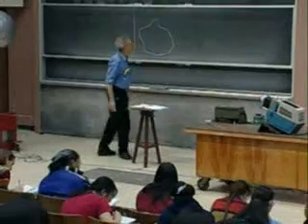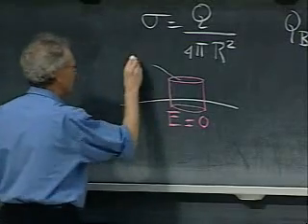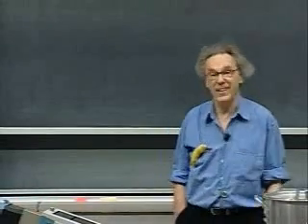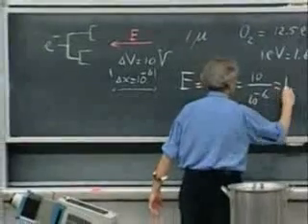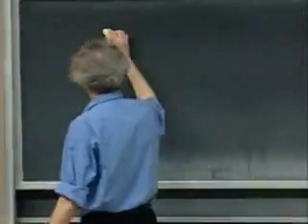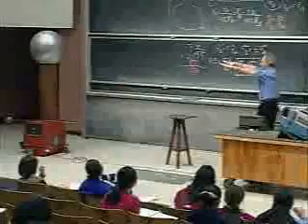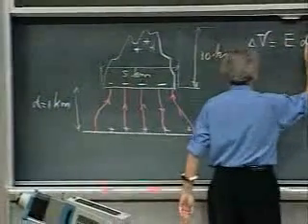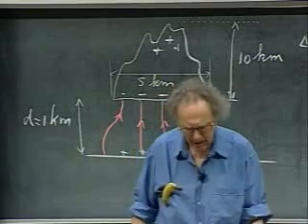mit802s02 lewin lec06 01